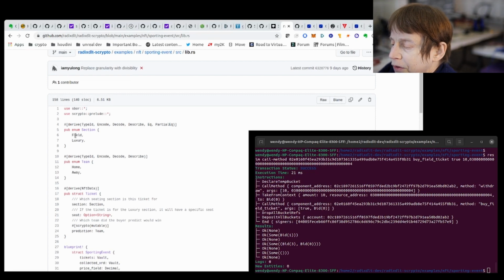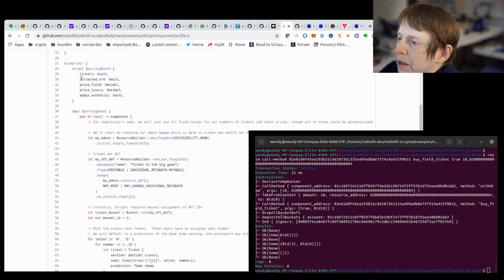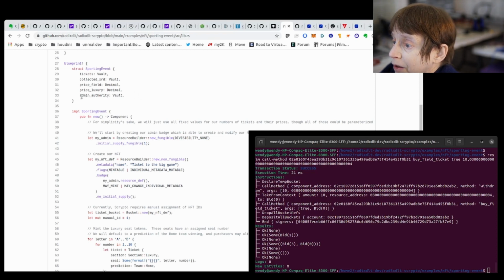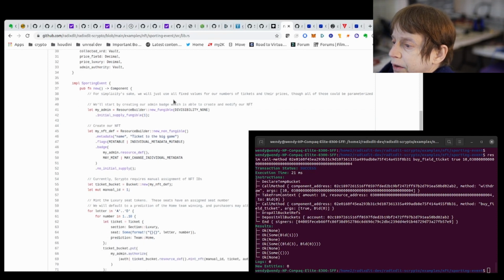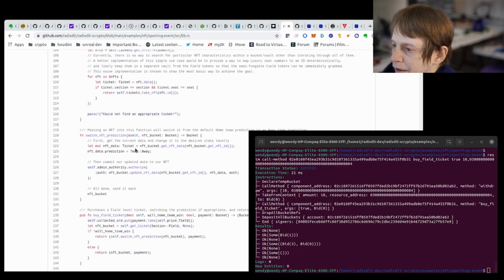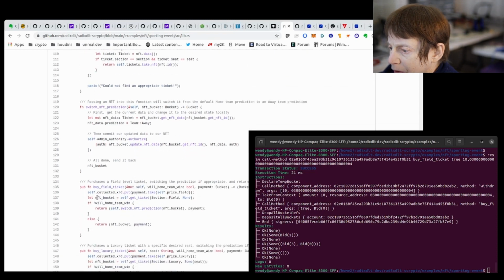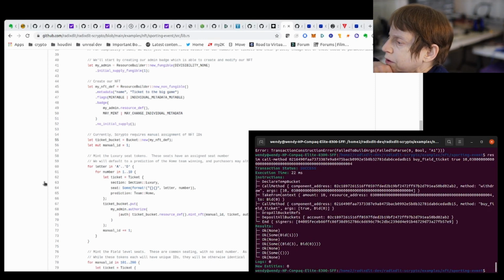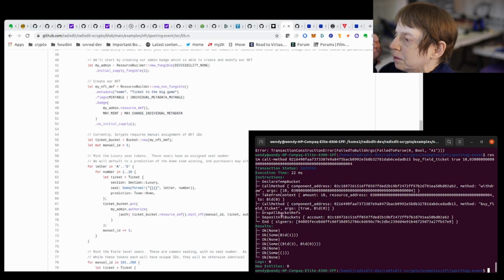RadixDLT - Scriptio...an NFT example!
In this video we run through an NFT example looking at the code and how the tokens are passed.  Using Resim this is not always obvious.

00:31 Intro
03:53 Running the example
10:27 Review the output
14:46 Conclusion